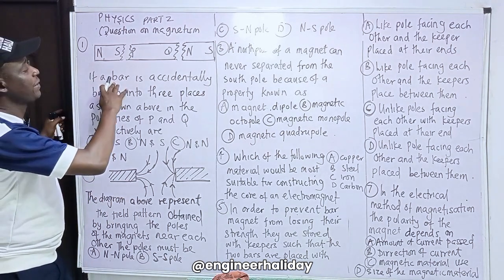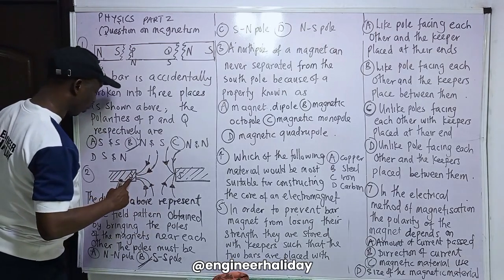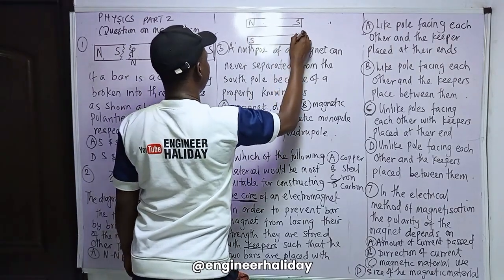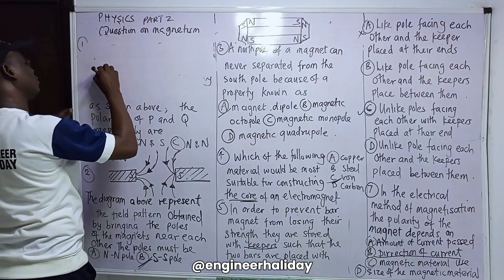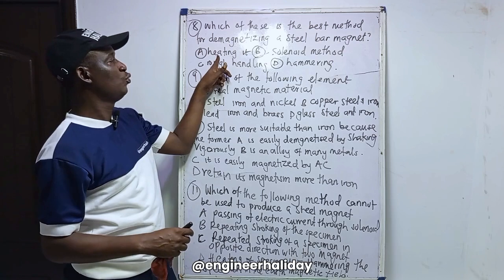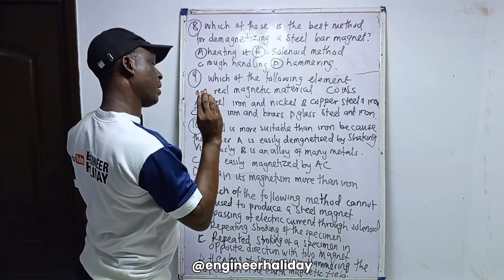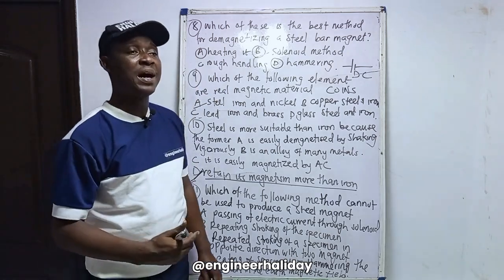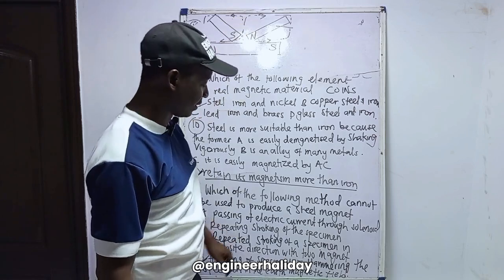QUESTIONS ON MAGNETISM PART2